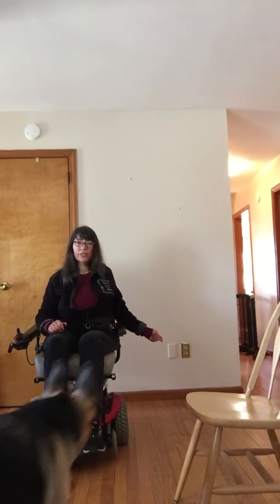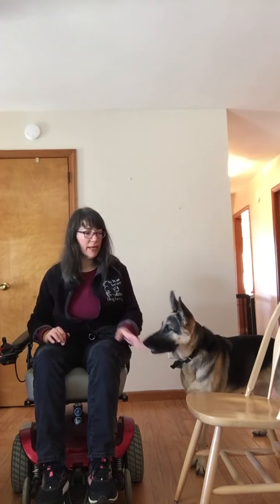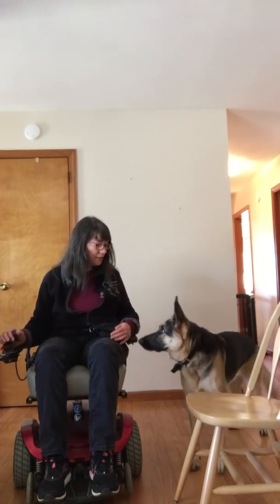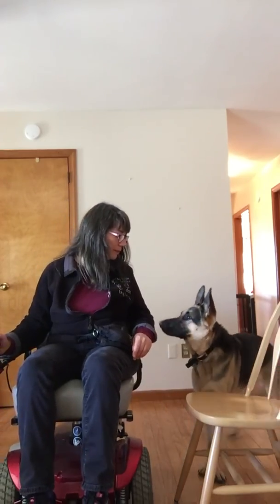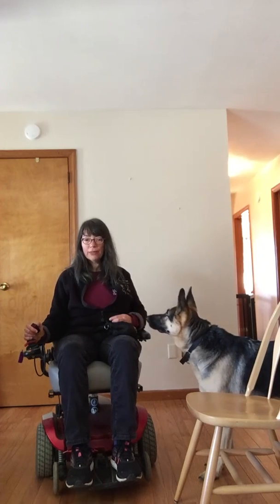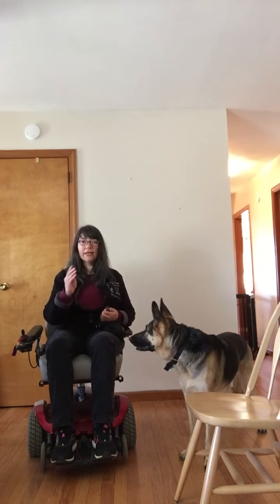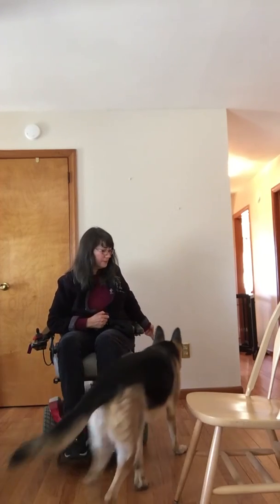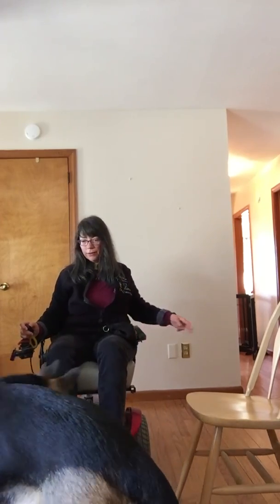Training a Service Dog from a Wheelchair to "Wait" or "Go Through" for Doorways/Narrow Spaces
If you're training your dog from a manual wheelchair or powerchair, it is helpful to teach them to wait for you and follow behind, or to go ahead of you and sit (out of the way). This video shows the basic steps.
At Your Service Dog Training offers remote training services for people training their own service dogs. Get in touch if we can help! atyourservicedogtraining.com